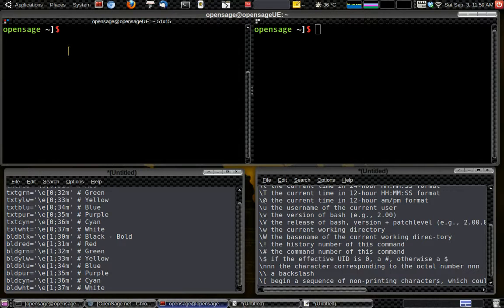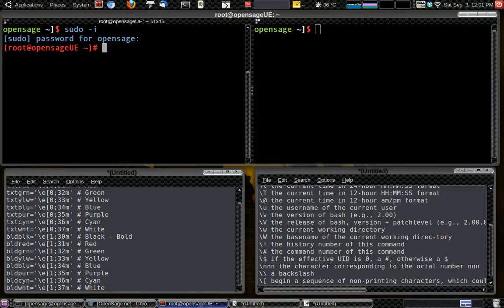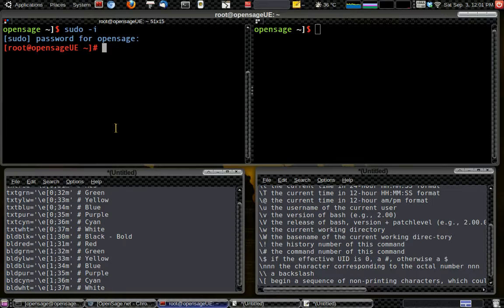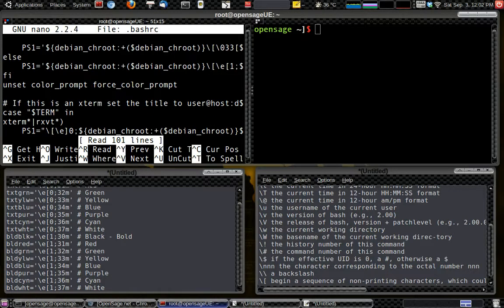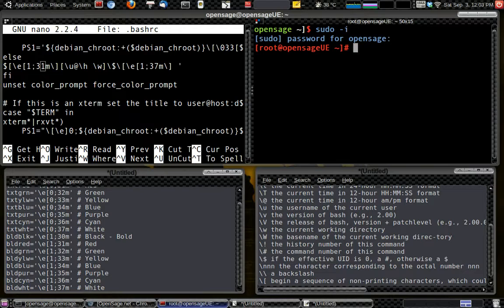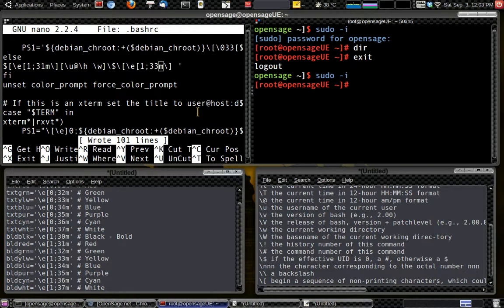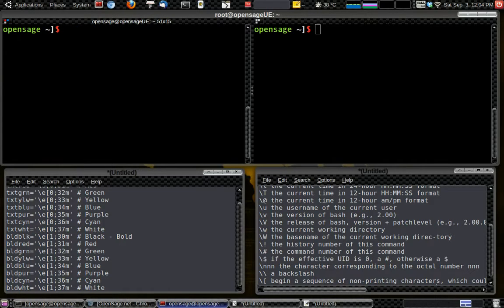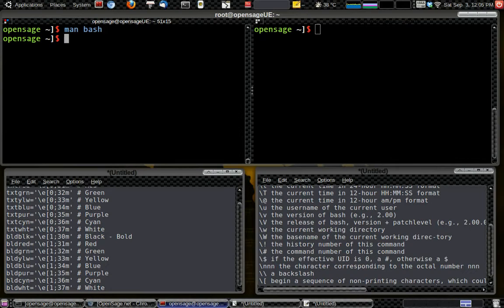Linux BASH Tutorial Video 3 learn to feel comfortable with the terminal and command line.mp4